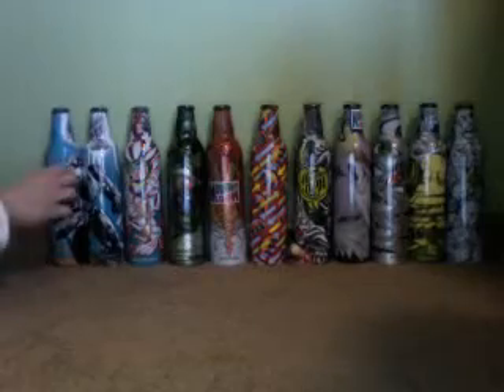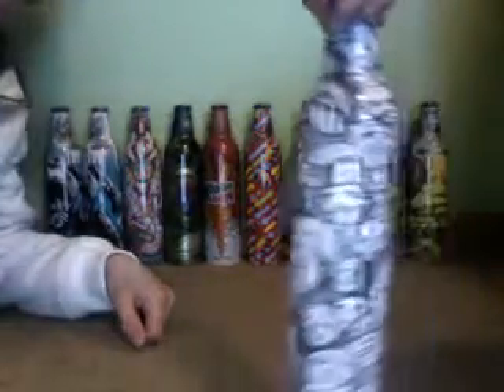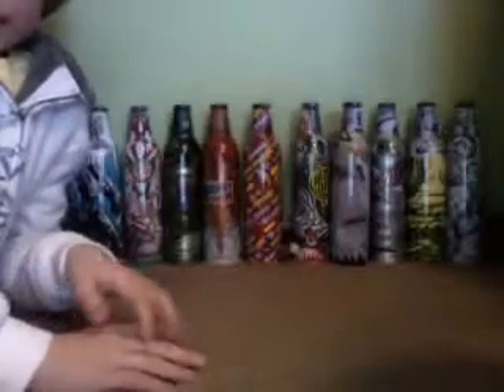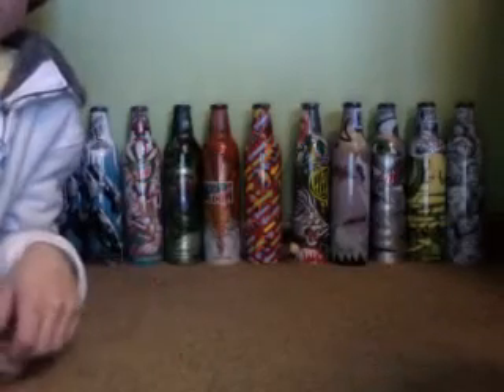green label art bottles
Josh and kyle show kyle's Mountain Dew, "Green Lable Art" bottles.